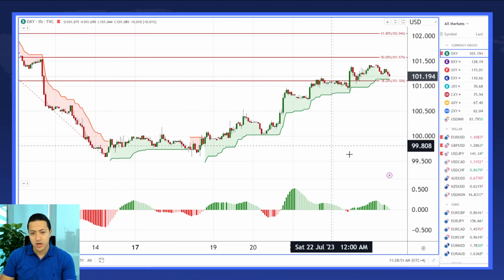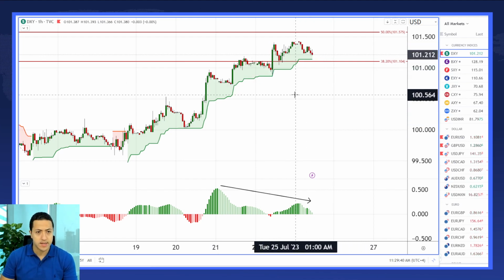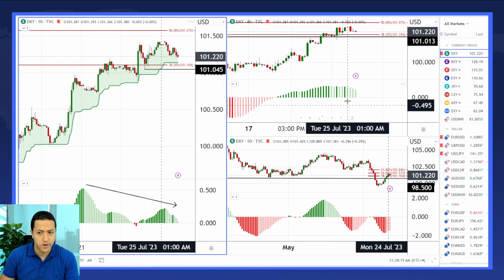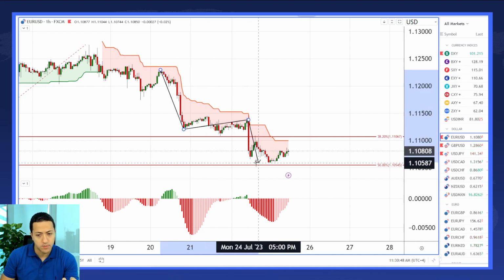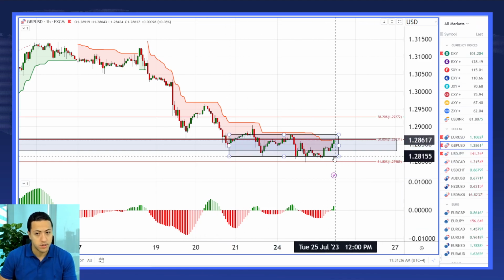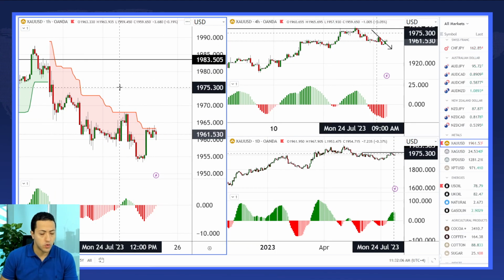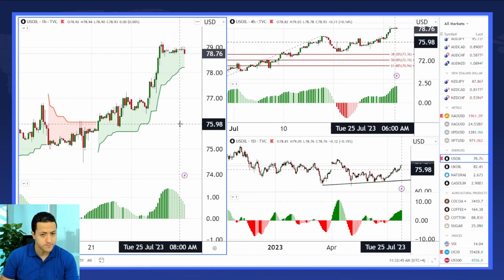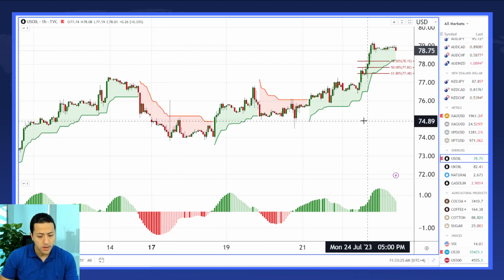Technical Analysis: Is it time for a brief retracement on DXY, EURUSD, GBPUSD and Gold? 25/07/2023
Get your daily technical analysis for key currency pairs and the latest FX market news and data updates with ONEPRO Market Research Team. We will analyze and provide the best trading ideas for the most important currency pairs, commodities, and stocks on 25/07/2023.

(US Dollar Index, EUR/USD, USD/JPY, GBP/USD, GBP/JPY, GOLD, OIL, DOW JONES)